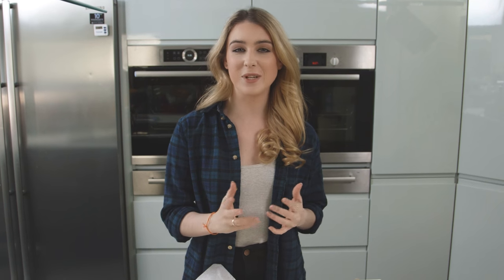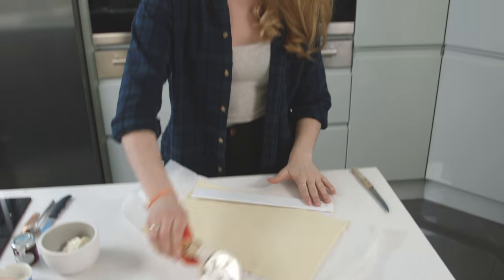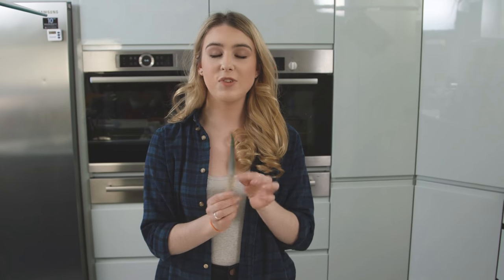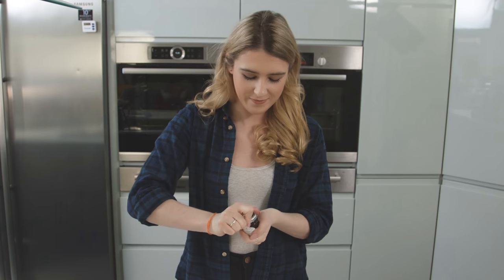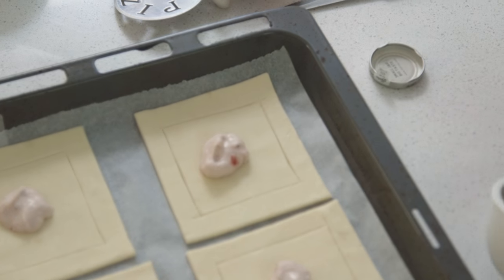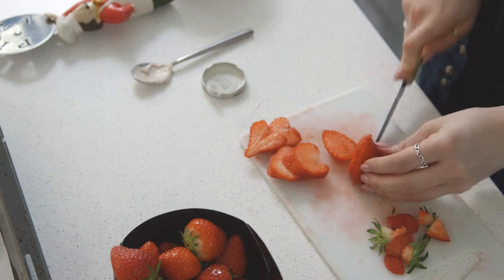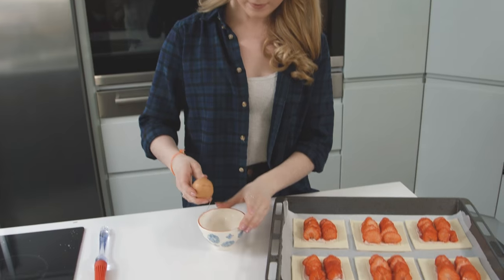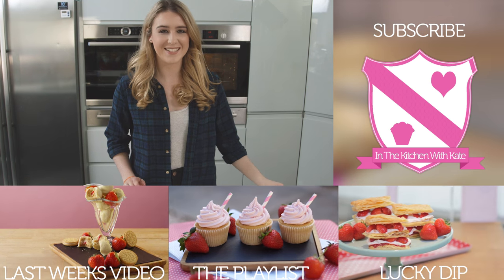Strawberry Puff Pastry Tart - In The Kitchen With Kate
Recipe:
Puff pastry (I used 1 pack rolled puff pastry)
1 tbsp Strawberry Jam
55 grams Full fat cream cheese
Strawberries
Icing sugar to decorate